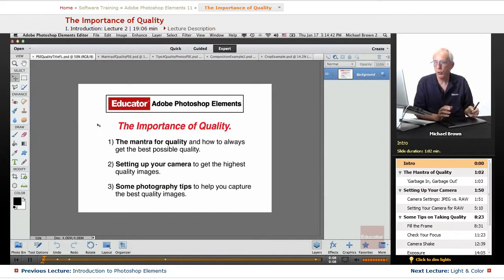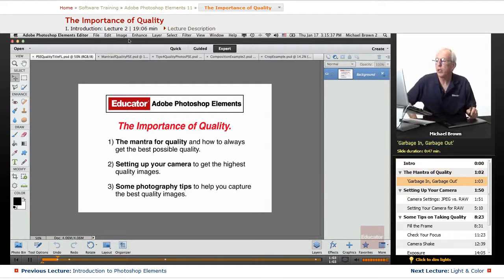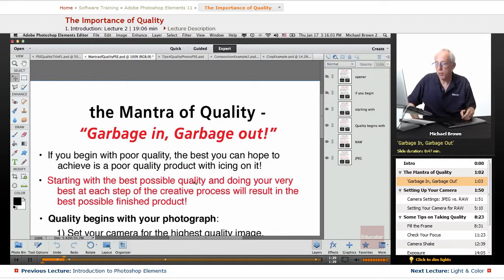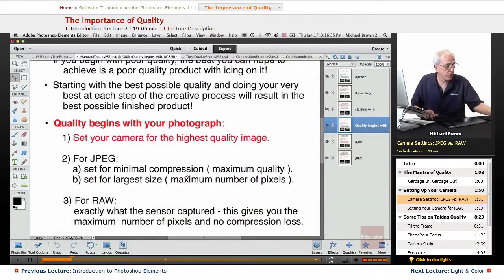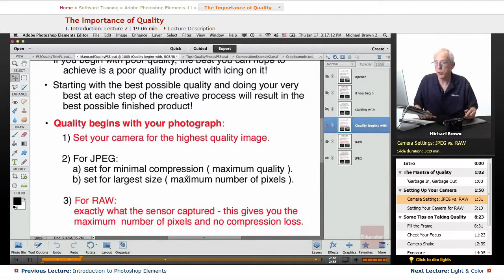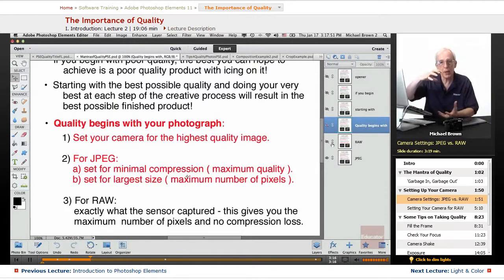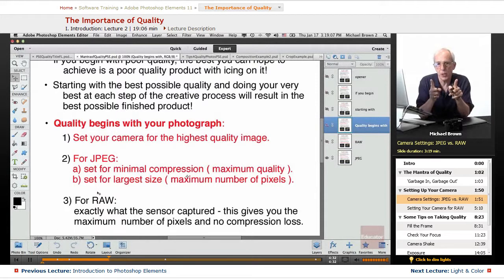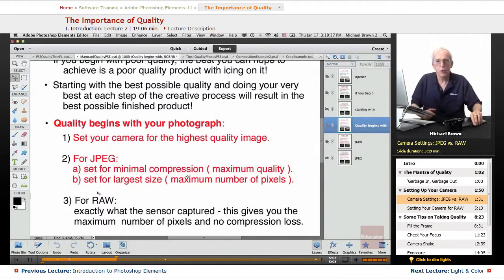"The Importance of Quality" | Adobe Photoshop Elements 11 with Educator.com